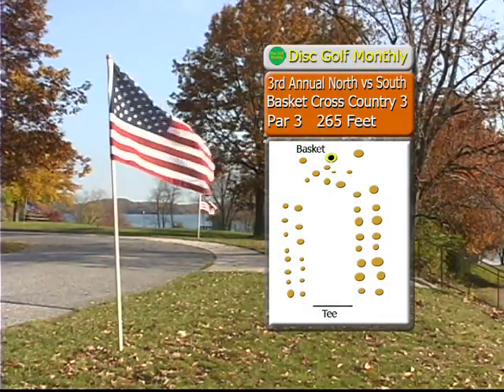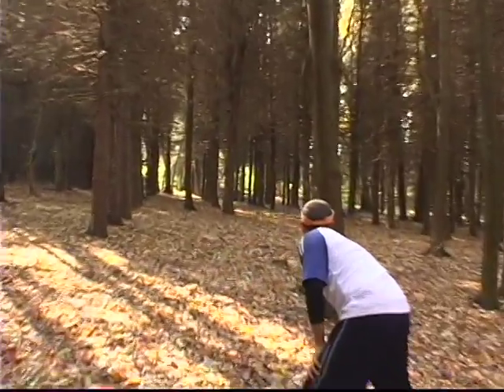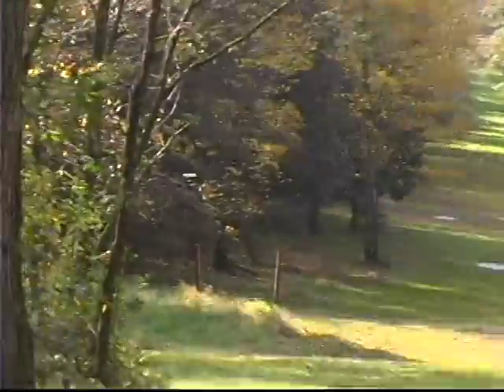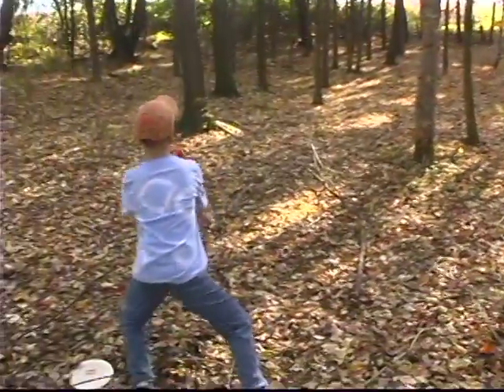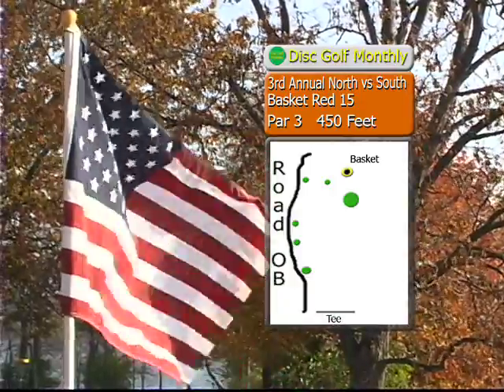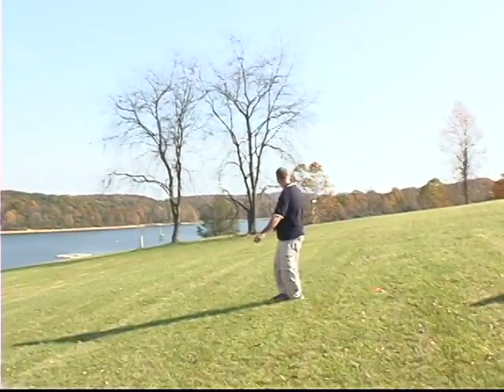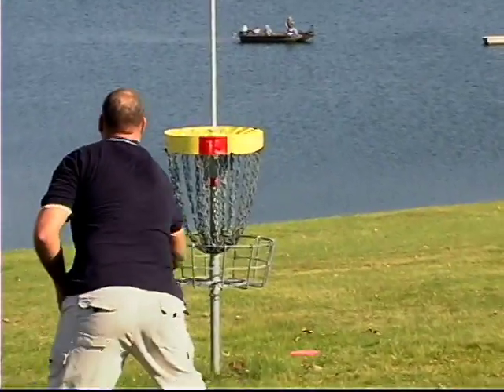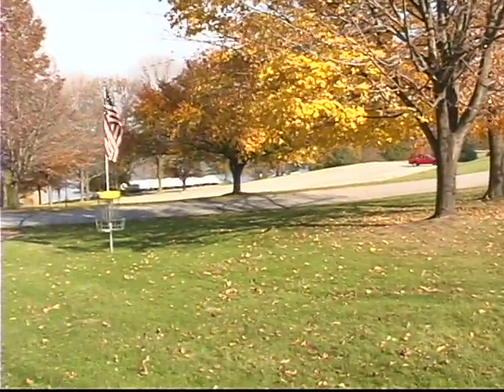DGM56-ClipThree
This is the 3rd Clip of Six from Disc Golf Monthly's coverage of the 3rd Annual North vs South Tournament at Codorus State Park in Hanover, PA